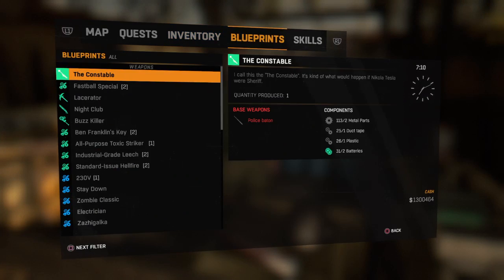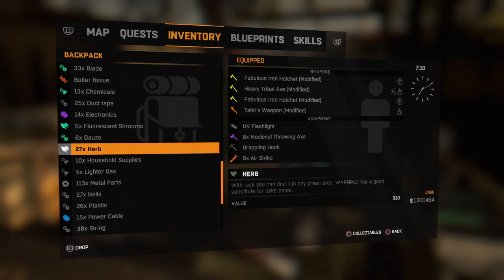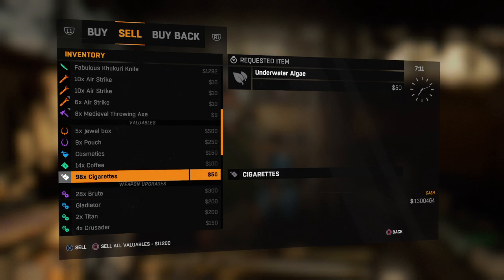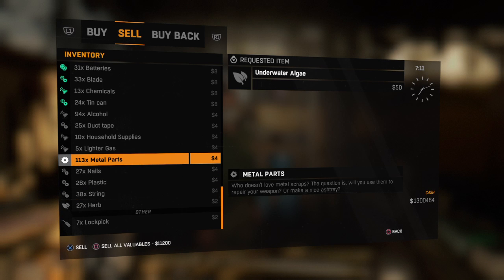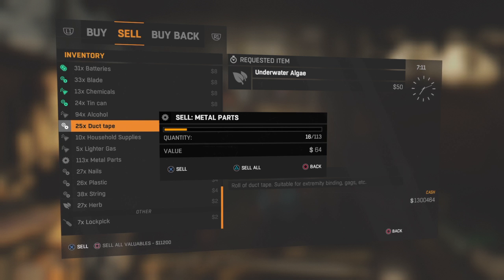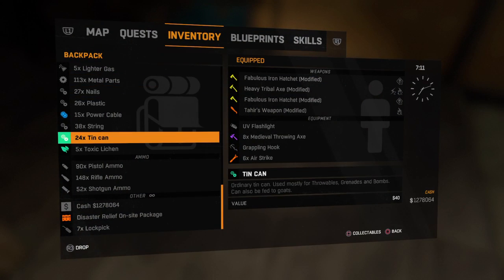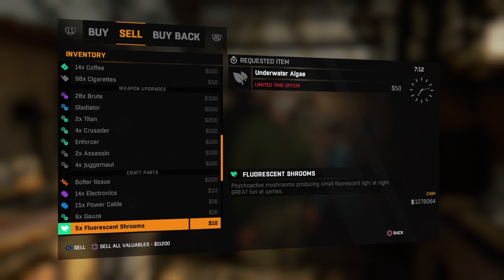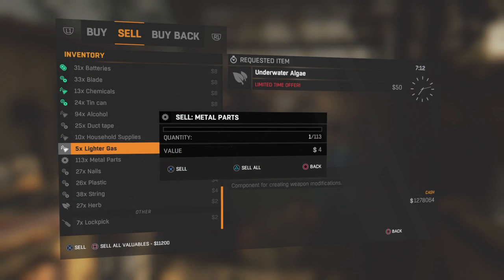Dying light infinite money\duplication glitch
Gaming buds happy times mad times we play about whatever so don't  be surprised if you get mad